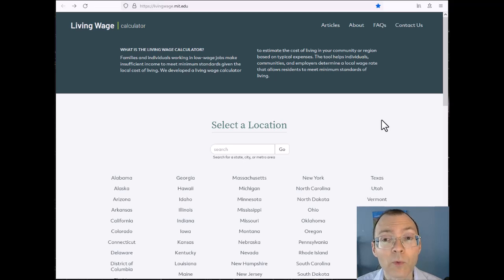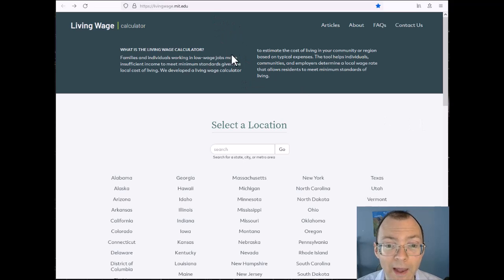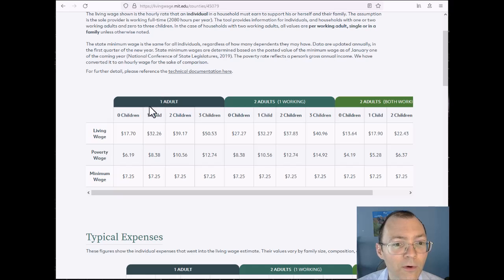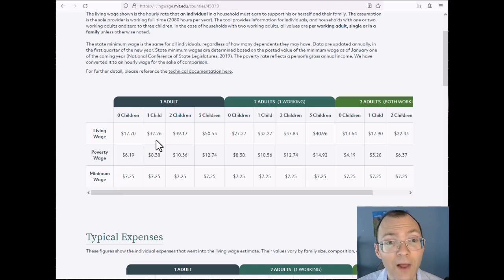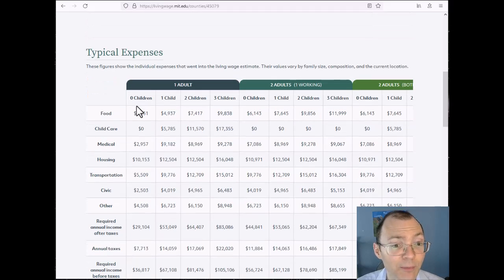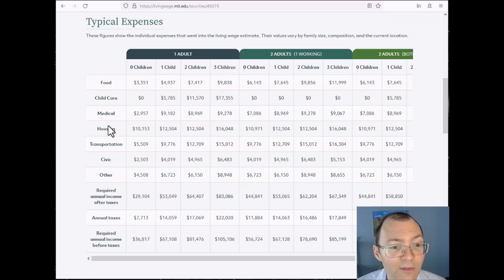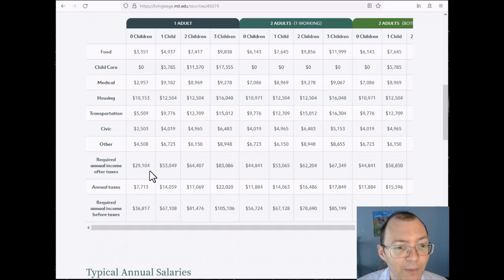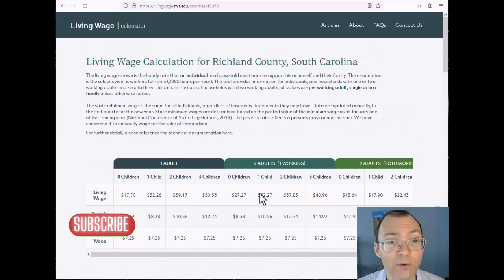How to Figure Out How Much Money You Need to Earn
Learn how to determine how much money you need to make using a living wage calculator.  This estimates typical expenses adjusted for the area you're going to live in.  This is really useful along with learning about average pay when considering what career to pursue